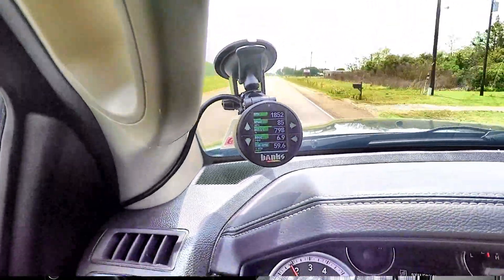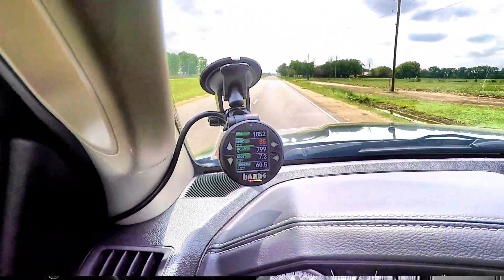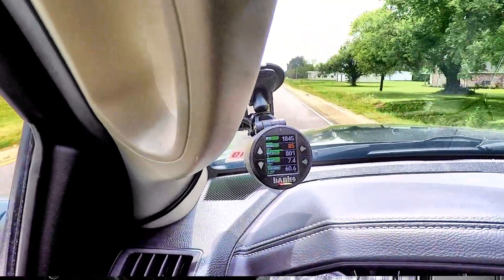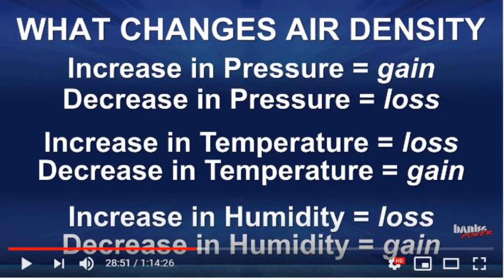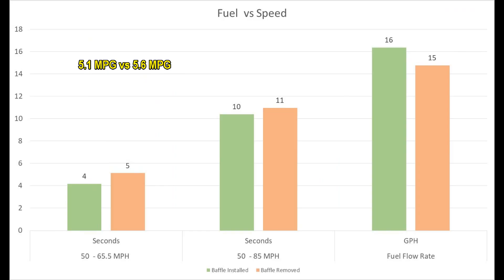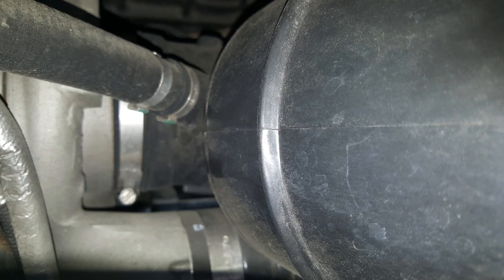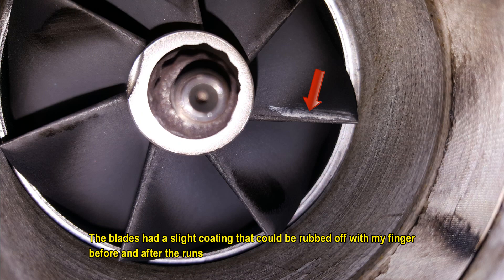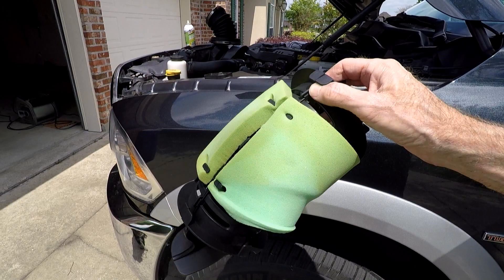Ram 6.7L Cummins Air Intake Baffle - Keep it or remove it?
One of the most frequently asked question answered about 4th generation RAM Cummins Turbo Diesel,  "What does the baffle do?  What is it's purpose?  Can I remove it?  Remove just the foam or the entire assembly"?   I made 8 test runs and recorded engine Temps, turbo density and engine operating characteristics to find out.  Foam was off.